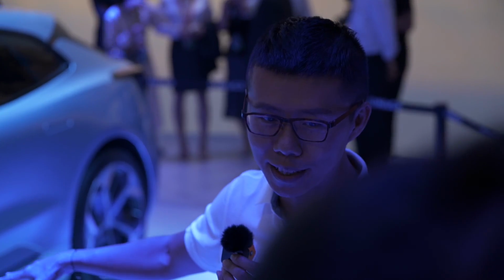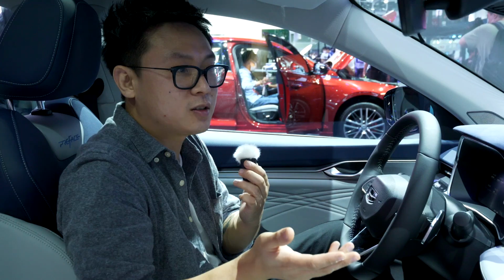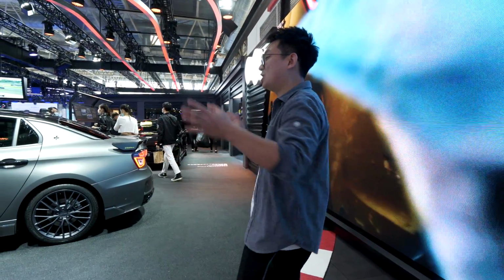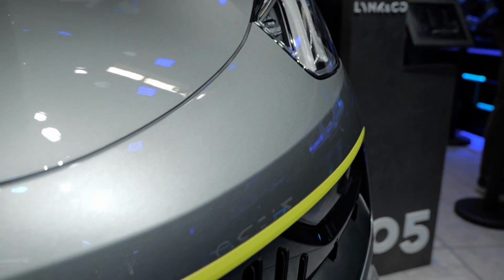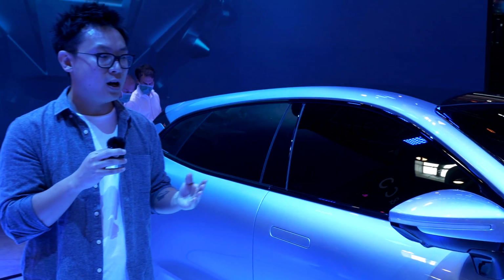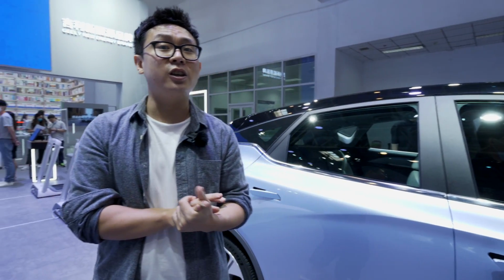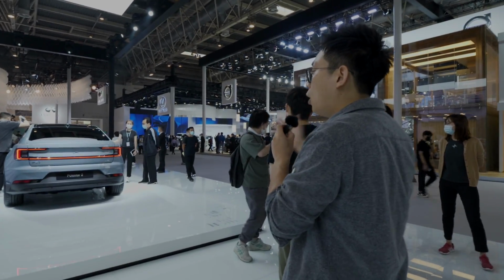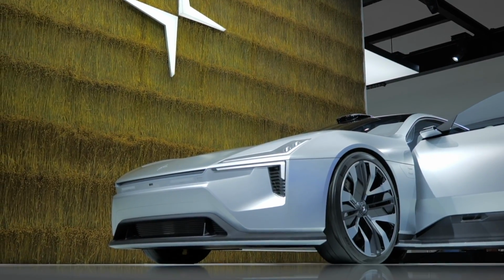Bejing Auto Show Walkaround with Geely Auto, Lynk & Co, Polestar - All of the News You Missed!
This year was a big year for the Beijing Auto Show. A number of brands made key announcements, chief among them Geely Holding Group and its brands. Let us take you through all of the cars, the news and the announcements you may have missed!

Want to know more about the auto industry leader that is changing the face of mobility? Follow us and stay up to date with valuable insights and industry knowledge and get to know the projects and the people behind the brand.

to learn more about us and what we do.